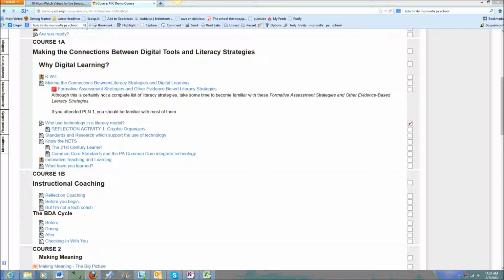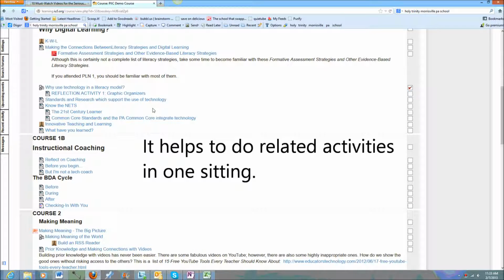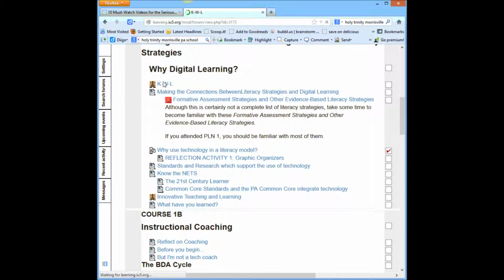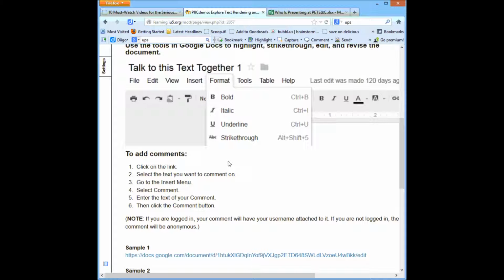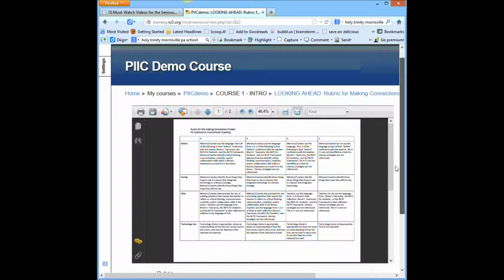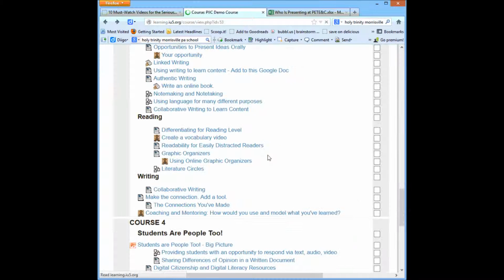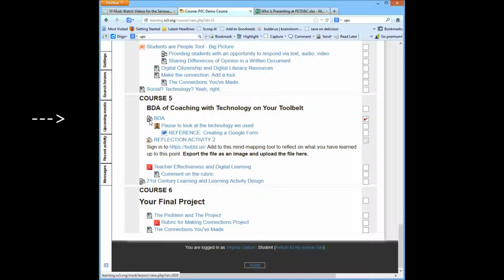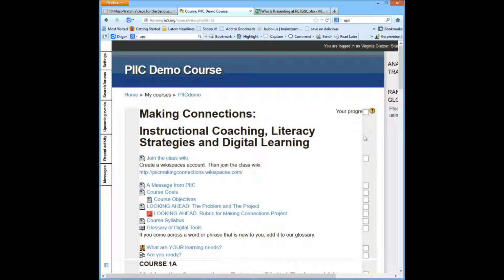PIIC Course Welcome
Moodle Intro